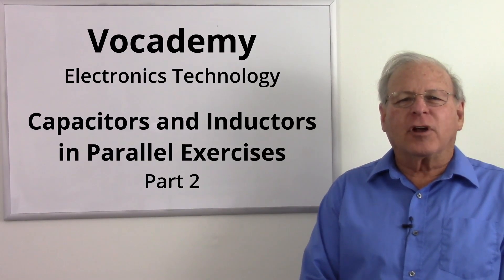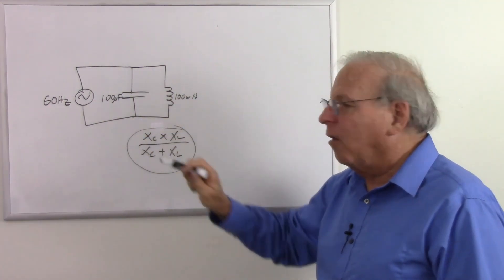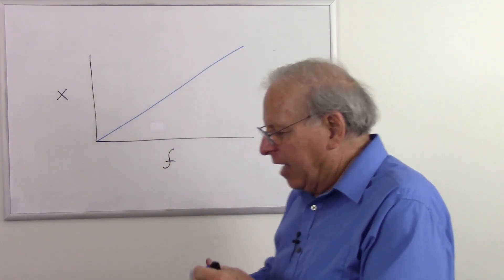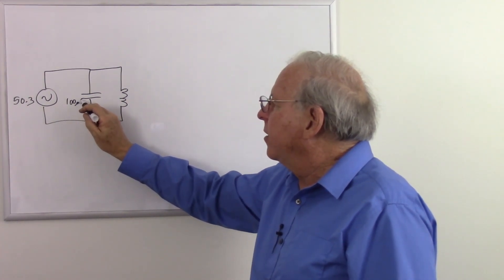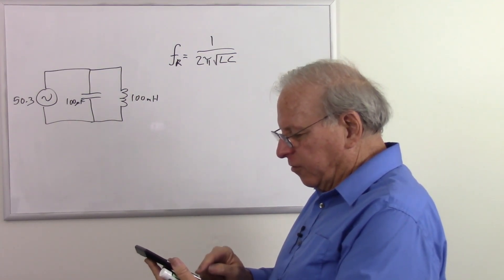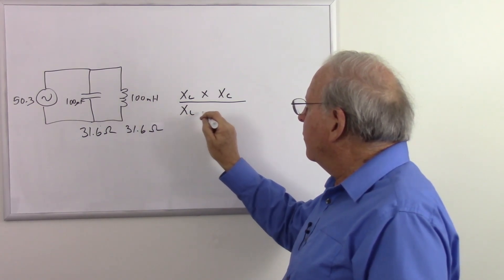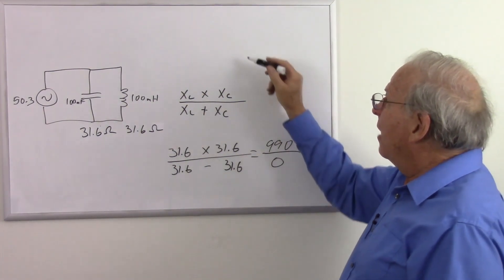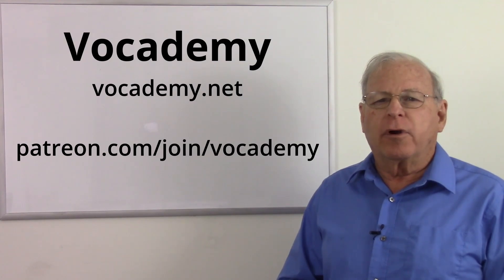Capacitors and Inductors in Parallel Exercises Part 2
More Practice.